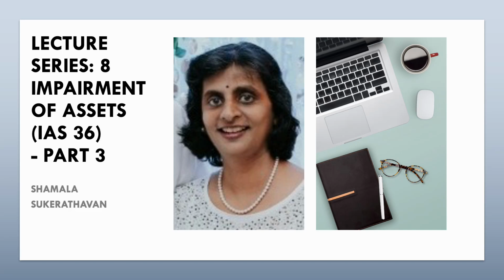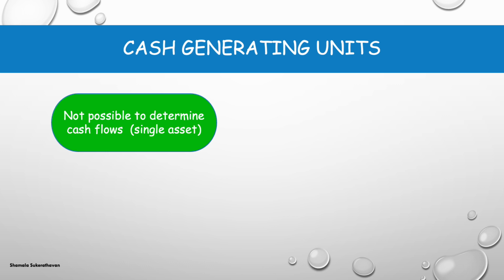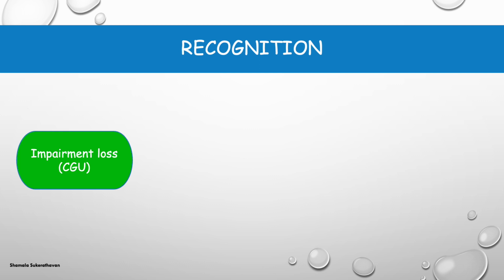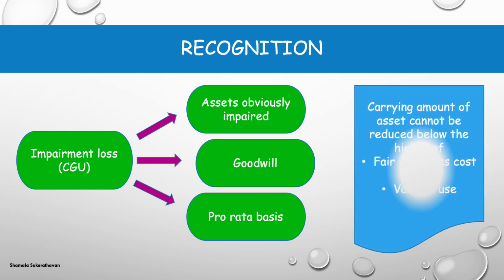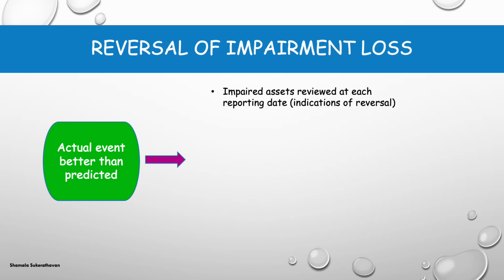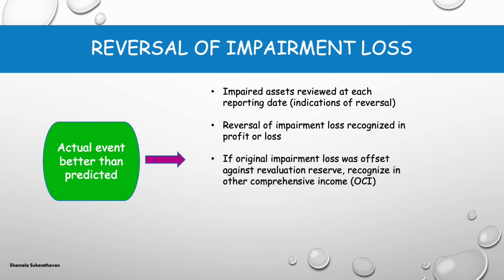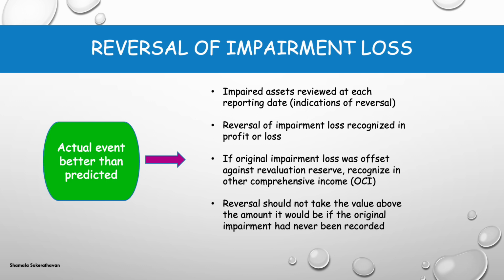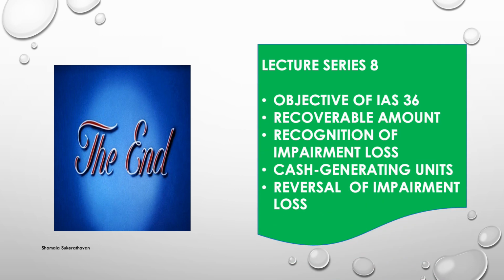Lecture Series 8 (Part 3): IAS 36 Impairment of Assets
The final part of IAS 36 Impairment of Assets focuses on cash-generating units and reversal of impairment loss.